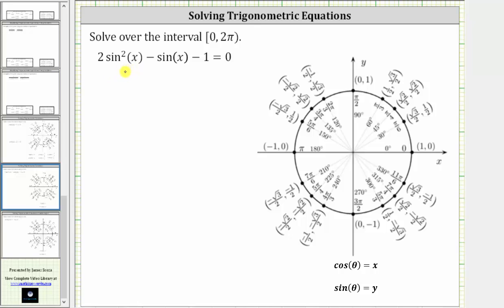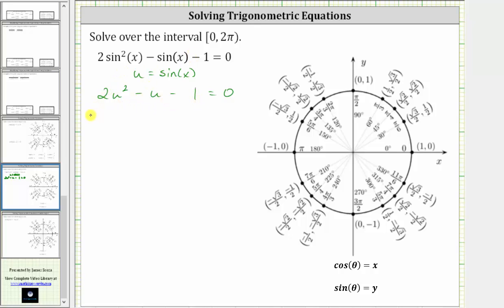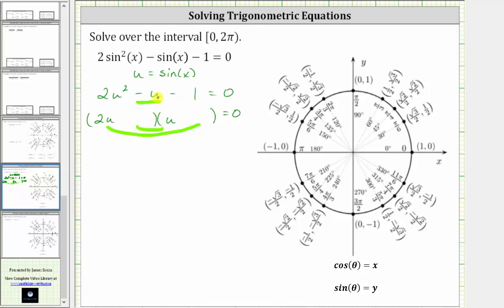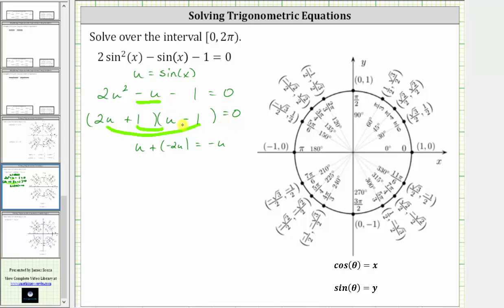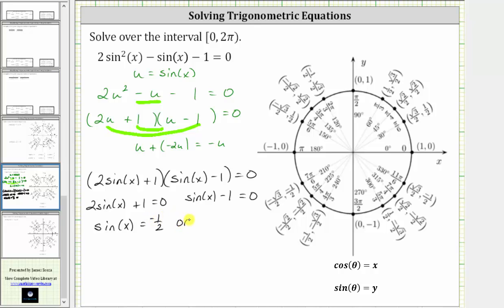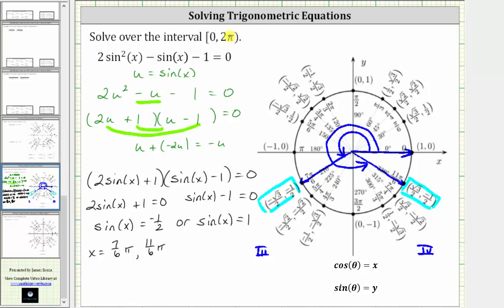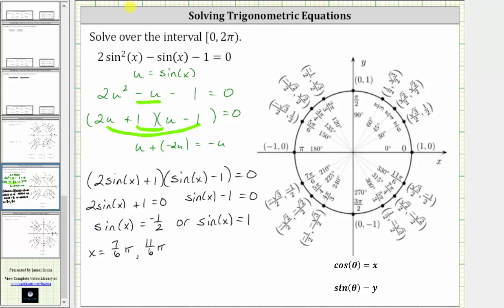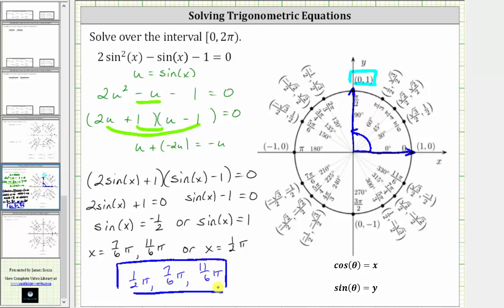Solve Trig Equation by Factoring: 2sin^2(x)-sin(x)-1=0 (Radians)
This video explains how to solve a trigonometric equation by factoring and using the unit circle.